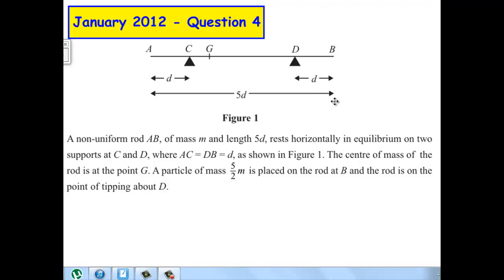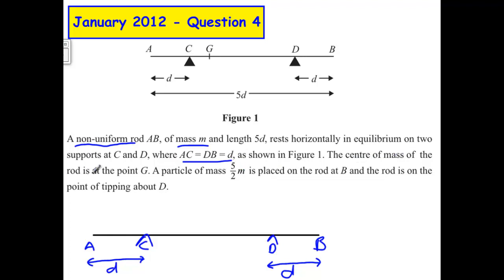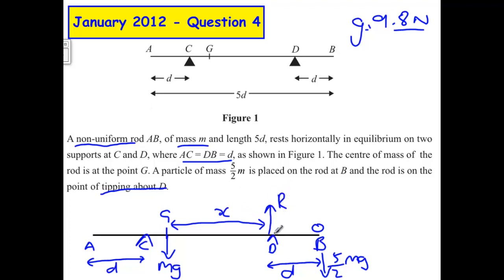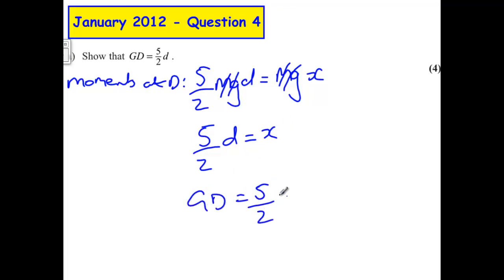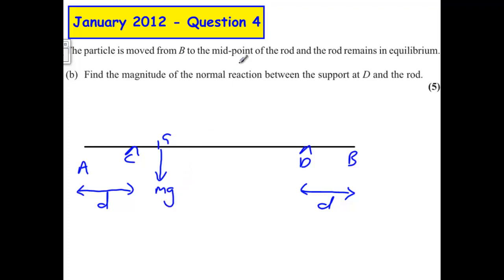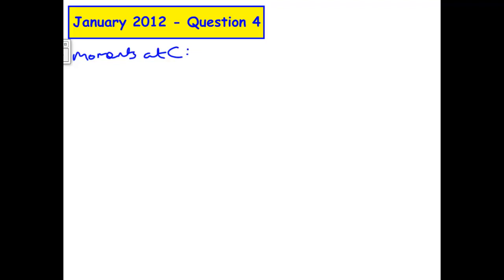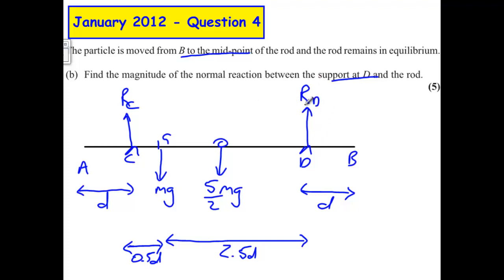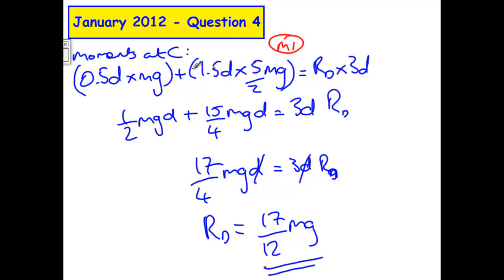M1 - Moments (Edexcel A Level Maths, January 2012)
Mr Gardner works through question 4 from the Edexcel M1 paper in January 2012.